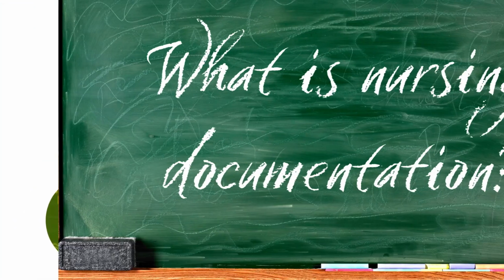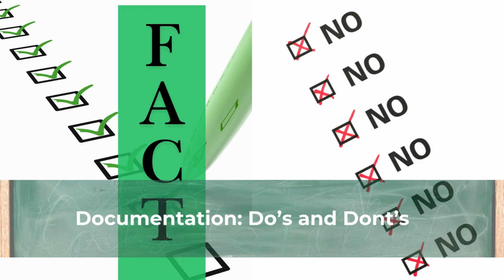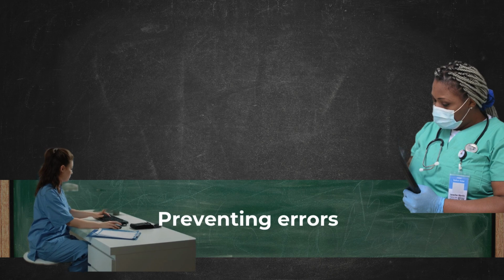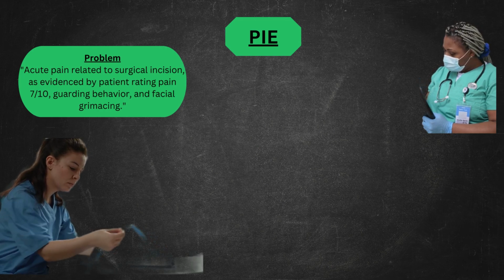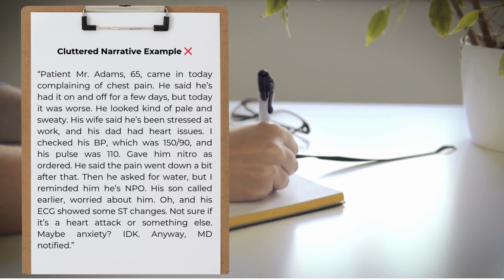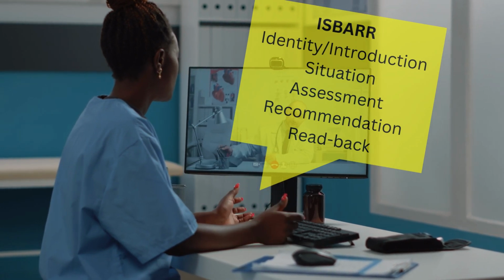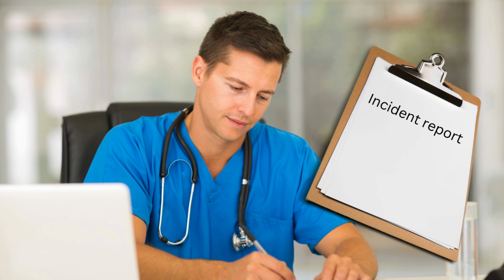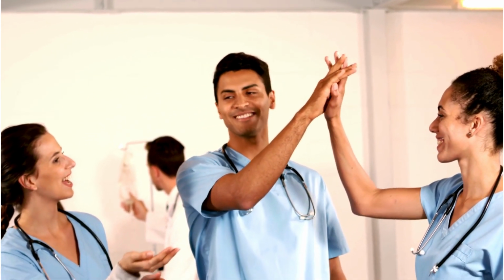Nursing Documentation & Communication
Watch now to master nursing documentation like a pro!

Hey future Nightingales! 📝✨ Ever stared at a patient’s chart and thought, “How do I turn this chaos into clarity?” Worried your notes might accidentally sound like a mystery novel? 🕵️♀️ Don’t sweat it—this video is your ultimate guide to documentation domination!

🔥 What You’ll Learn:
💥 FACT-based charting (spoiler: F stands for FABULOUSLY accurate!)

🚑 SBAR/ISBARR secrets to make handoffs smoother than a fresh IV line.

🔒 HIPAA hacks (no, you can’t TikTok your patient’s drama… but here’s what you CAN do!).

📈 Real-life case study—see the good, the bad, and the “Why did I even write this?” notes.

🚫 Error-proof tips to dodge “U” vs. “0” disasters (trust us, your license will thank you).

Perfect For:
Nursing students drowning in clinical paperwork.

New grads terrified of their first solo chart.

Seasoned pros who still Google “How to spell ‘hemorrhage’?”

💬 JOIN THE CONVO!
👇 Drop your wildest documentation horror stories below—we’ll feature the best in our next video!

🚑 Stay safe, stay savvy, and keep those charts FLAWLESS!

P.S. Your future self (and your lawyer) will thank you. 😉🩺

00:00 - Introduction to nursing documentation and communication
00:32 - What is nursing documentation
01:19 - Why nursing documentation matter
01:37 - Confidentiality is key
02:04 - Documentation do's and dont's
03:13 - Preventing errors in nursing documentation
03:37 - What are the types of patient records?
04:06 - What are the different charting methods
08:24 - How should reporting be done?
09:08 - Communication is everything/ SBAR vs ISBARR
10:52 - HIPAA and patient privacy
11:18 - Incident report
12:13 - Case Study Rescue (Save Mrs. Johnson from bad charting!)
12:46 - Reflective Practice
13:14 - Final takeaways!